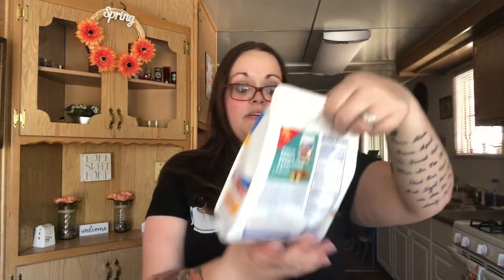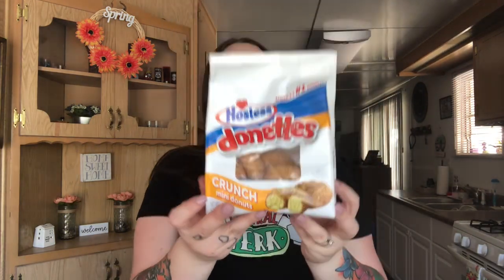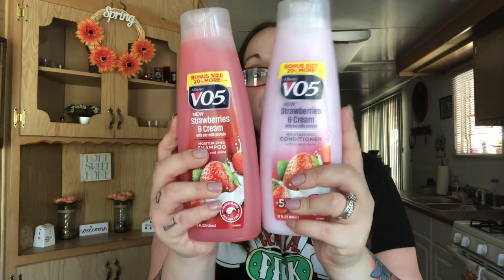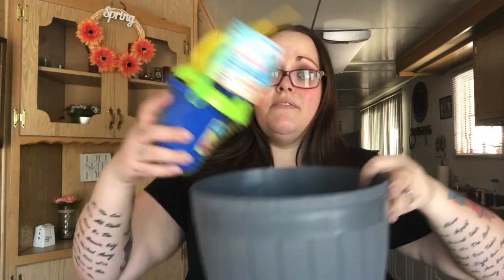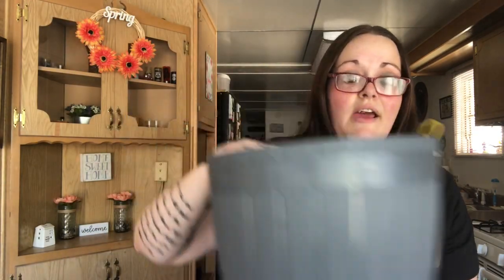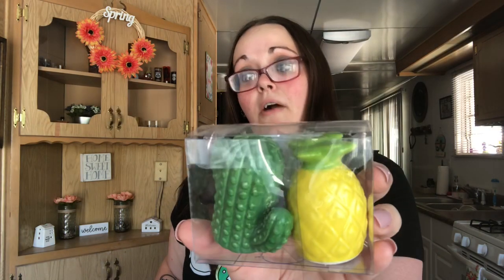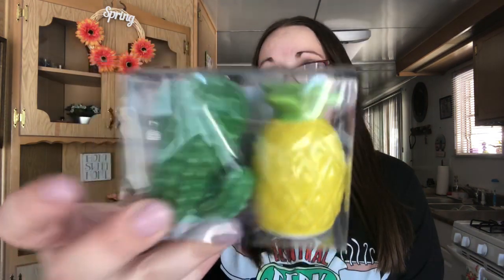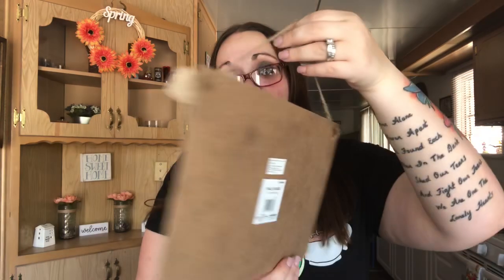99 Cent Store Haul🖤